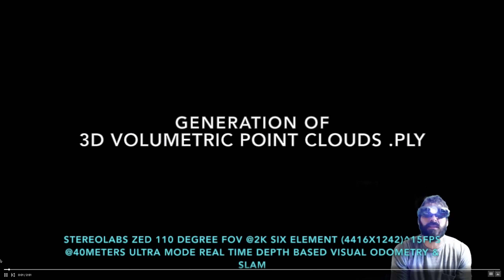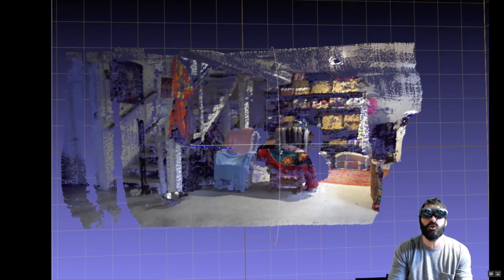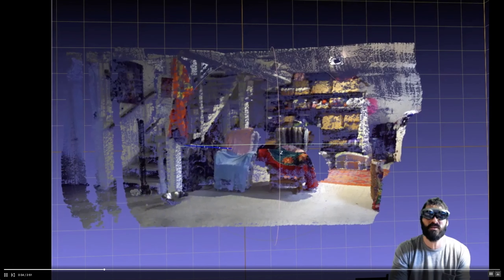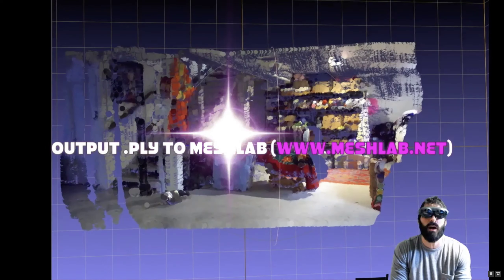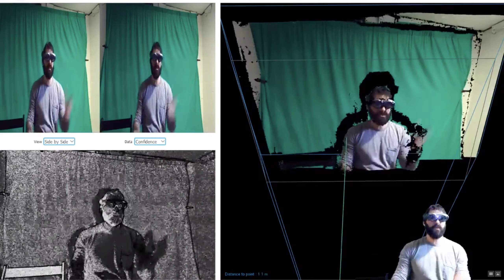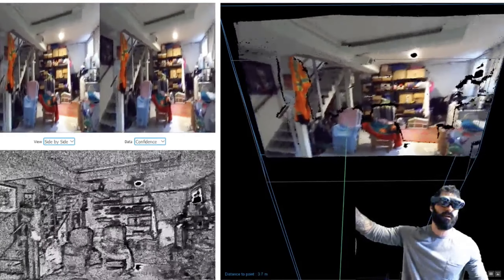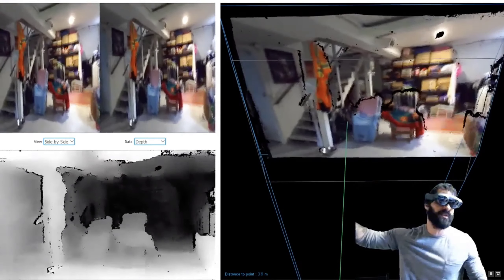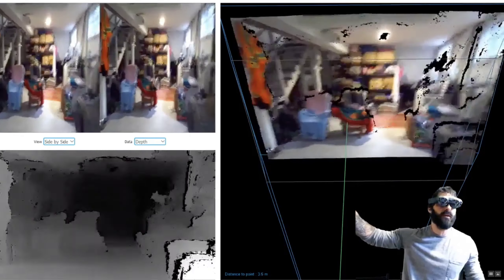Magic Leap One Prismatic Displaying Volumetric Point Cloud Zed Camera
I received countless questions regarding Magic Leap's use of "Helio-Prismatic" 3D volumetric capture for point cloud generation (.ply) via Stereolabs real time depth based visual odometry & SLAM using NVIDIA CUDA 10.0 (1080ti GPU SLI 3584 cores).